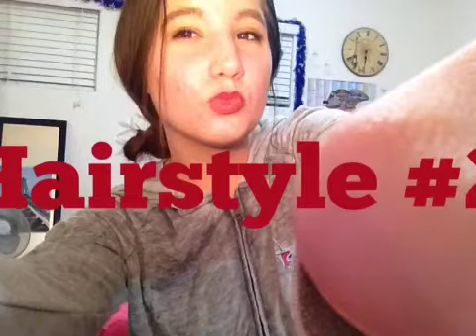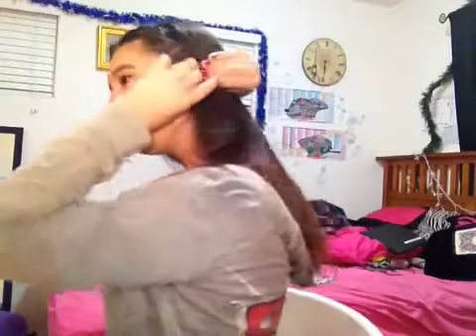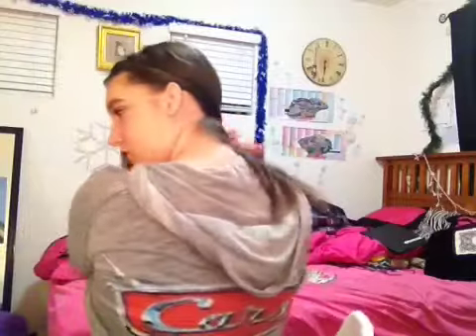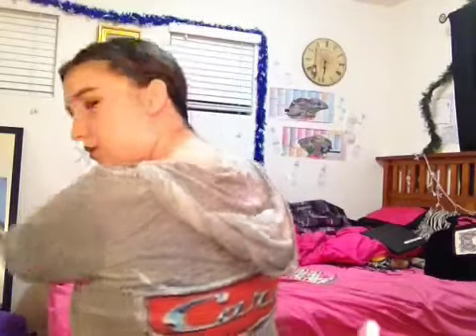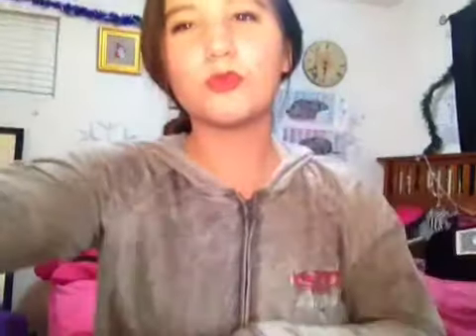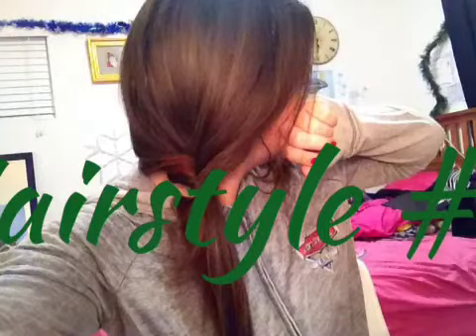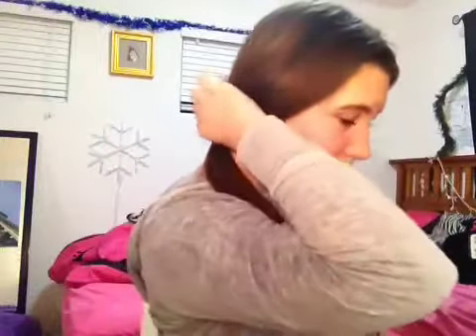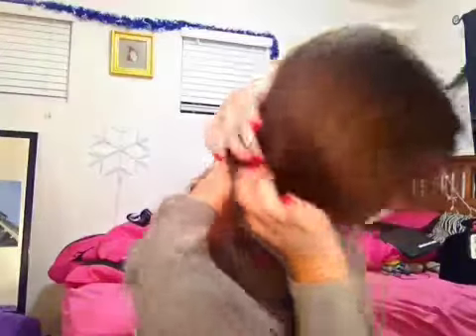No Heat Hair styles for the Holidays!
I love you all so much and I will see you all tomorrow!!❤️                     WHERE YOU CAN FIND ME: Instagram: beautybycassiee